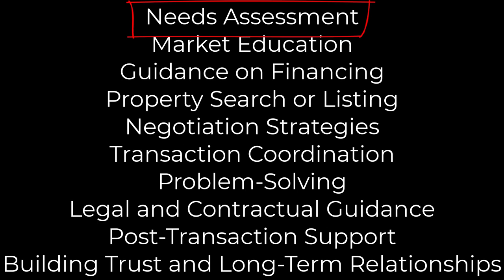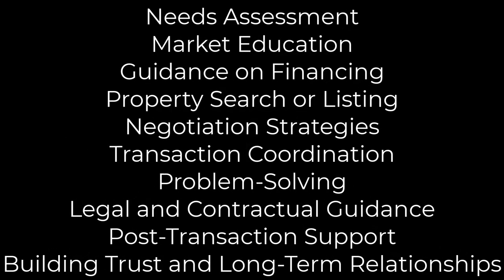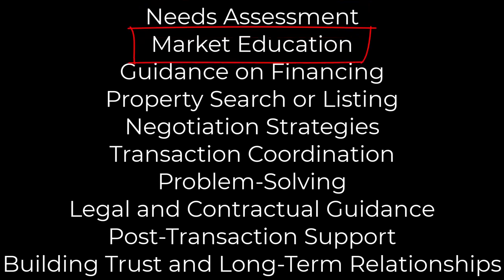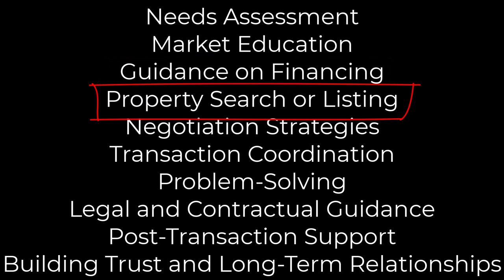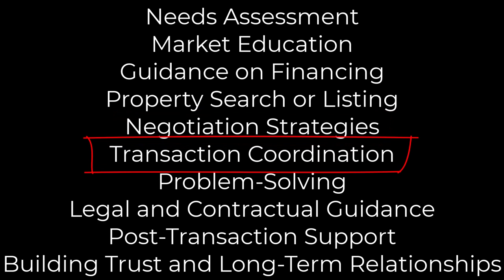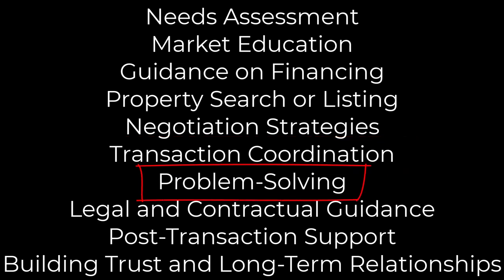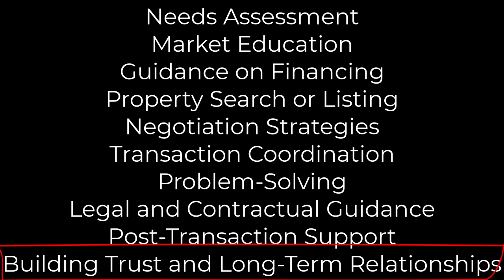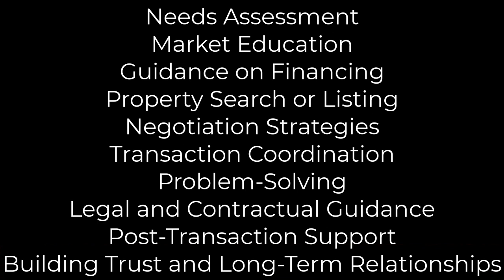Client Counseling - The role of the counselor to a client